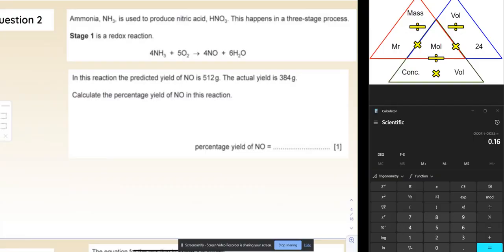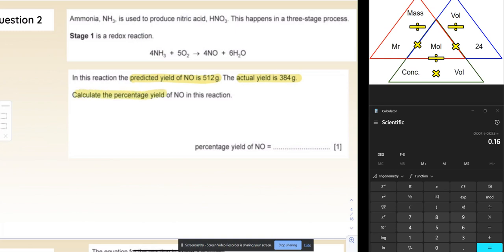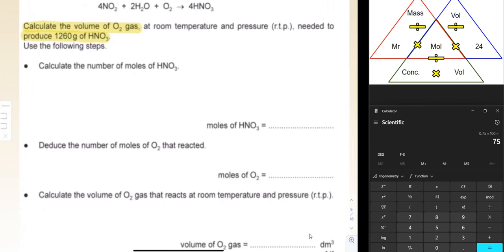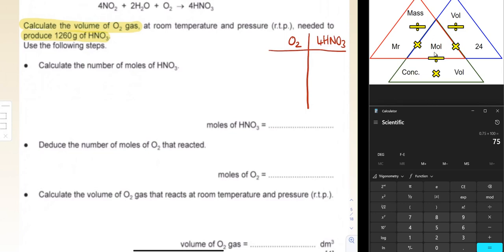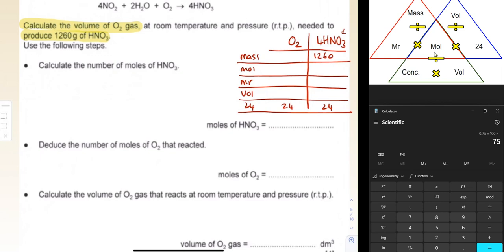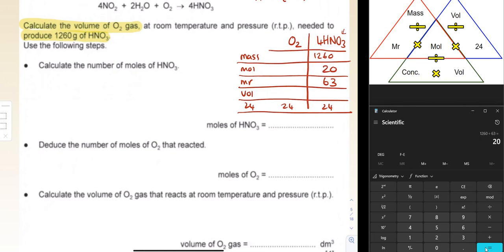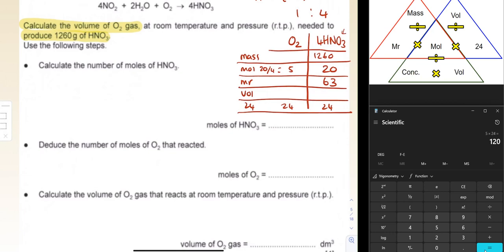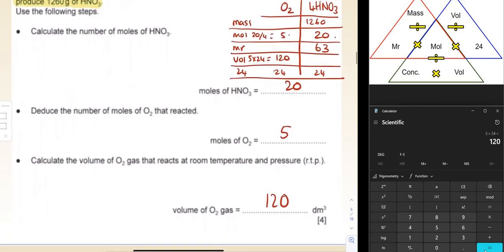0620 chemistry moles questions (MBCC Monster paper Q2)